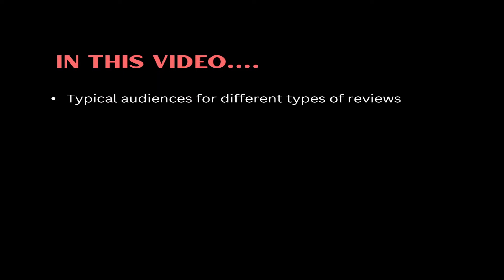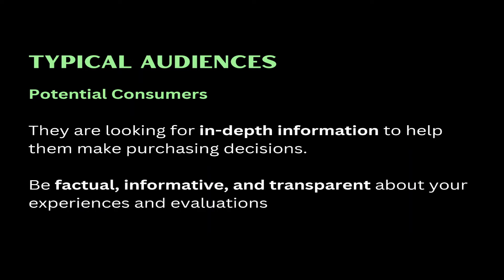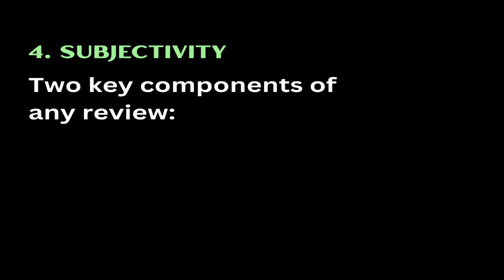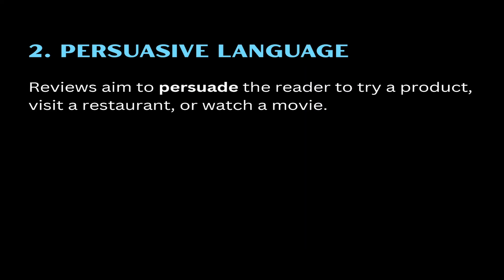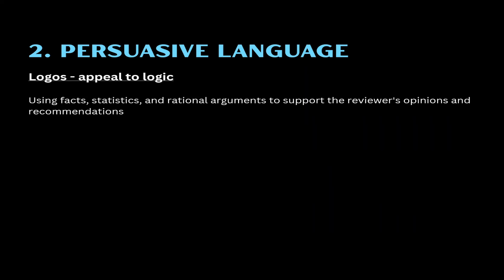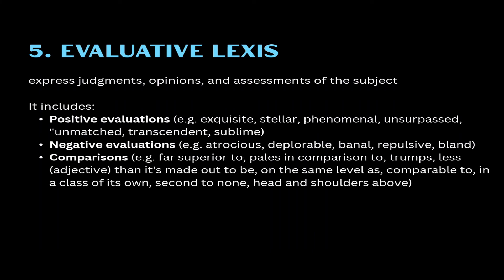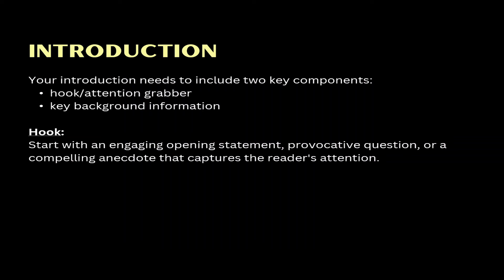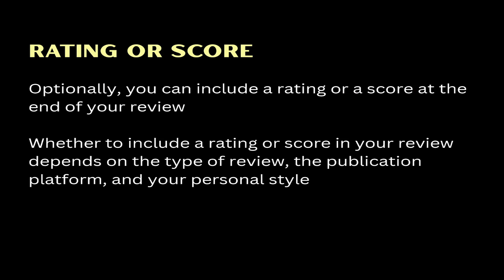Writing reviews - text features, language, structure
Reviews are a challenging form of persuasive writing for many students.

There is a lot that goes into writing a review, and it can be hard to find
a comprehensive resource that covers all the basic elements of this type of text, include genre conventions and text features, language characteristics and typical review structure.

Well, this video might just be what you're looking for!
It provides in-depth information about various aspects of review writing.

In this video, you will learn about about:

Text features of reviews:
Audience (typical audiences for different types of reviews)
Purpose (why we write reviews and how they help people)
Tailoring the review to the target audience (how to adapt the tone, content and examples in the review to different audiences)
Register (formal, informal and neutral reviews and their characteristics)
Subjectivity (how subjective opinions shape reviews)
Facts and evidence (the need to corroborate opinions with verified facts and evidence)
Audience engagement (how to get and keep the attention of the target audience)

Language of reviews:
Descriptive language (how descriptive language helps improve the quality of the review)
Persuasive language (how persuasive appeals and techniques help improve the quality of the review)
Jargon and specialist terminology (when and why they may be used)
Vivid verbs and adjectives (how they help make the review more informative and persuasive)
Evaluative lexis (what types of evaluative lexis can be used to express opinions about the subject of the review)

Structure of reviews:
Typical review structure (title, introduction, evaluation and analysis, conclusion, rating)
Title (what is its purpose and what techniques to use to achieve that purpose)
Introduction (key elements of the introduction and their purpose)
Evaluation and analysis (key elements in the main part and their purpose)
Conclusion (the purpose and form of a well-written conclusion)

***If you're a teacher and you'd like the presentation this video was based on, check it out in my TpT store